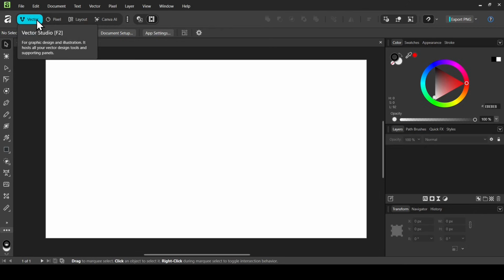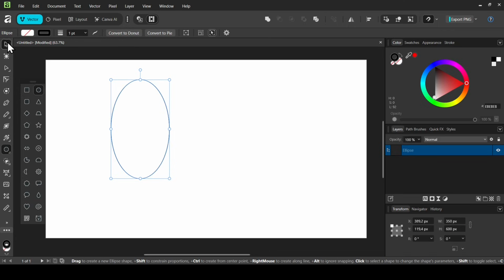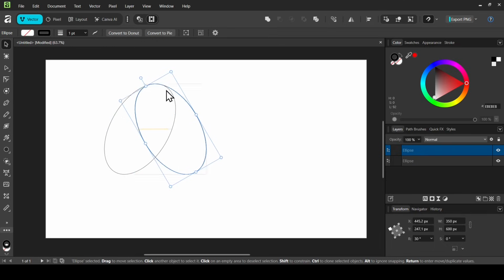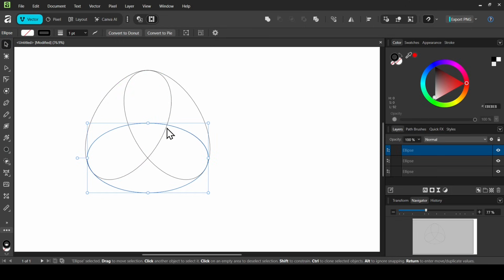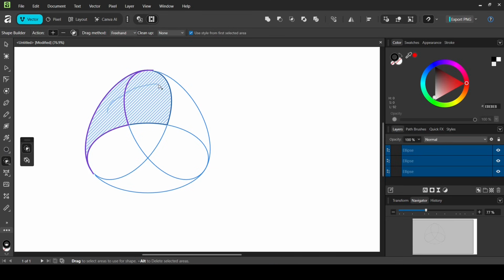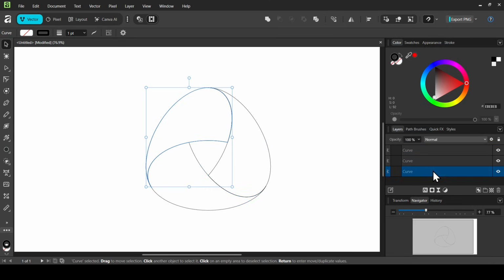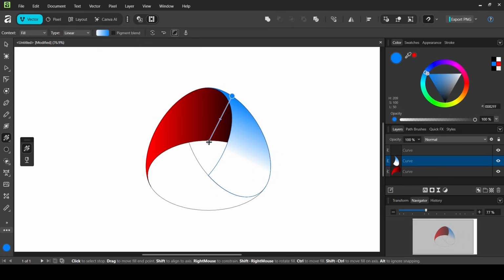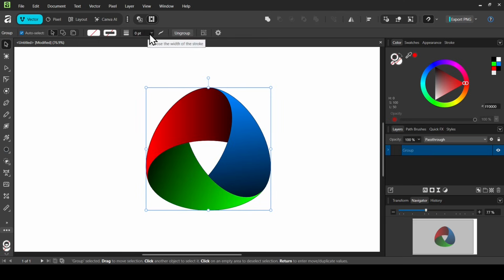Create a Gradient Oval Design Using Affinity Shape Builder Tool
Hi, today in this Affinity tutorial, we are going to learn to Create a Gradient Oval Design Using Affinity Shape Builder Tool.